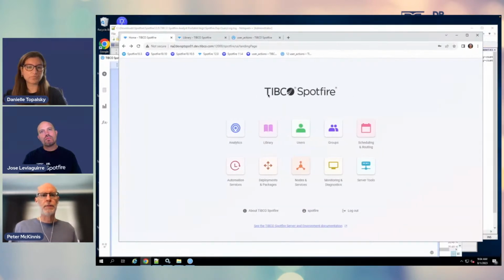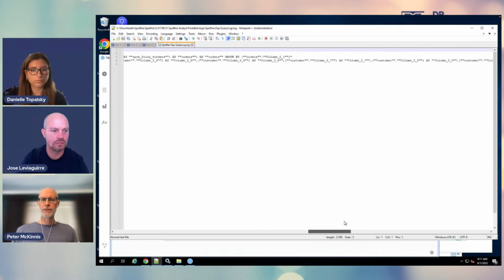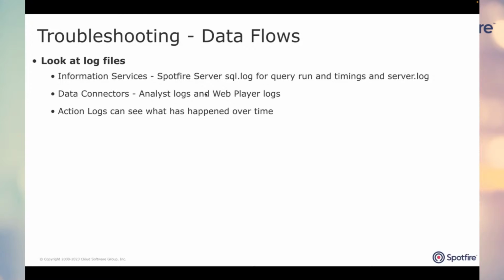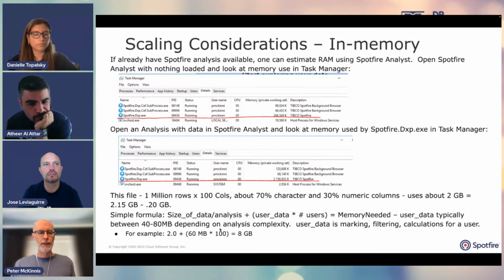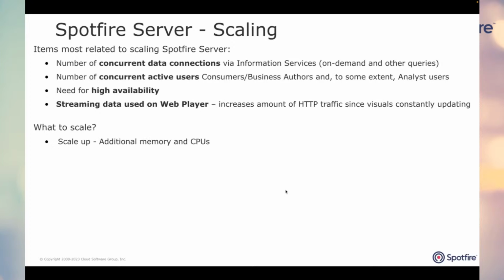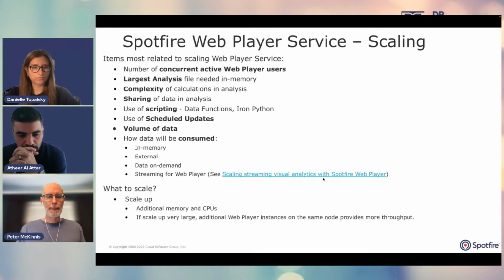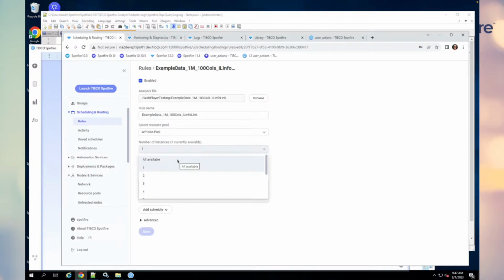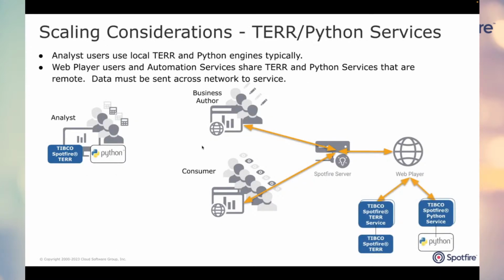Spotfire Platform Part 3: Performance and Optimization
Peter talks about the best practices to improve and optimize Spotfire installation and performance.

0:12 - Intro
3:30 - Monitoring overview
12:00 - Performance considerations
18:00 - Scaling considerations
28:00 - Analysis performance
37:00 - Server considerations
45:00 - Web player considerations
48:00 - Caching considerations
52:00 - Outro